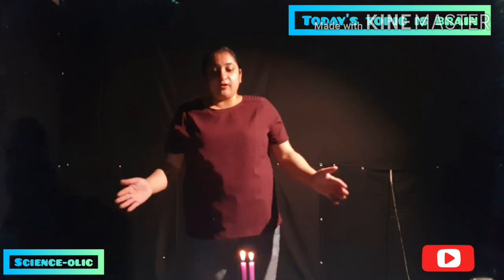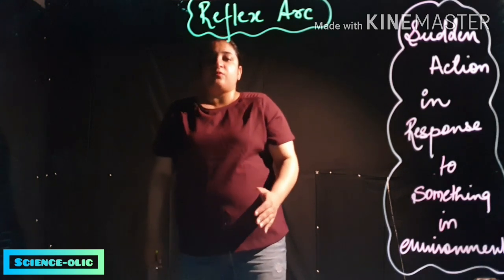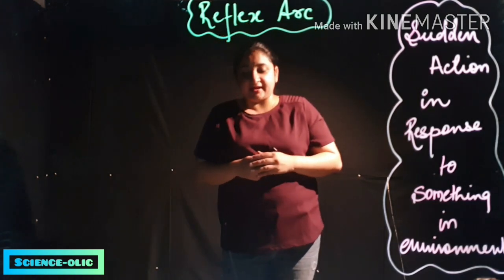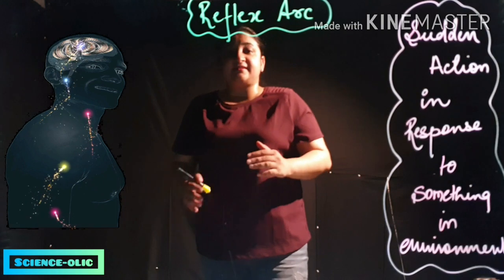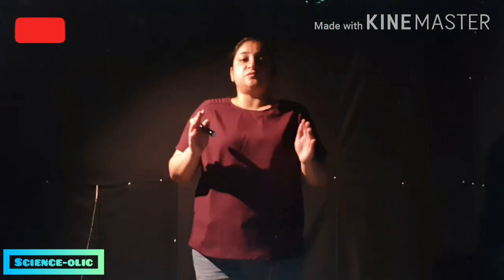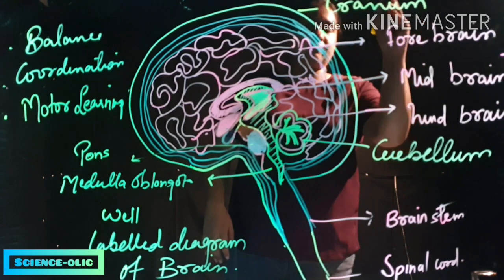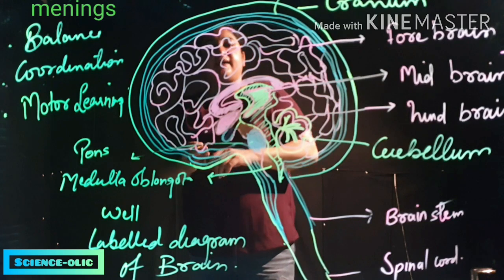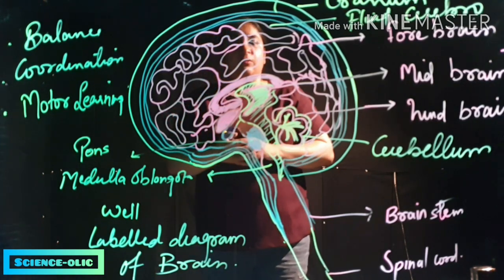Control and coordination explained with lightboard/ Human brain /brain/human nervous system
Central nervous system consist of brain and spinal cord.Brain is divided into 4 lobes frontal,pariental,occipital,temporal lobe.It consist of three main parts fore-brain,mid-brain,hind-brain.forebrain helps to give ideas,helps in thinking,sleepness,hungerand sensing all major function performed with help of forebrain.mid brain and hind brain help invoulantary functions like respiration,heat beat,digestion already discussed previous video of science-olic and neuron and reflex arc is also discussed as neuron is functional unit of brain and brain help to control all functions of our human body.Human brain is most advanced in animals as number of wrinkles are more in humans.
pictures-no attribution pictures and videos from pixabay,gif,gipy and pixel,com.